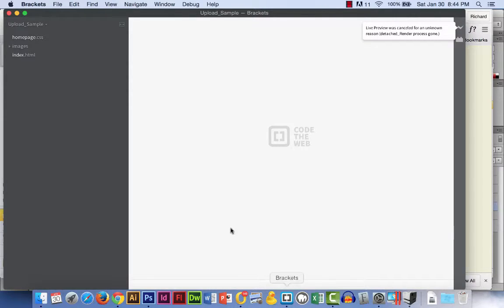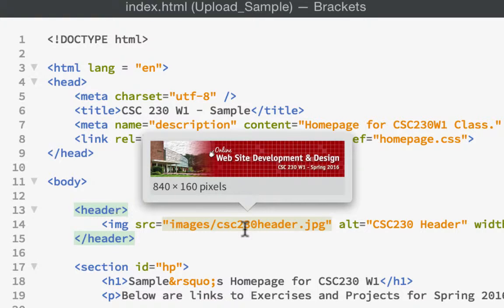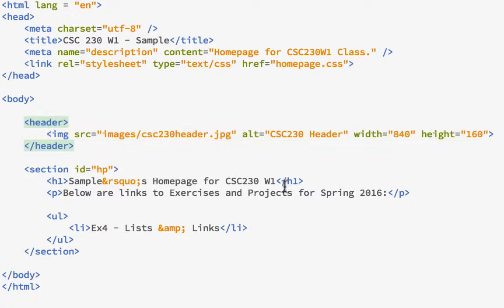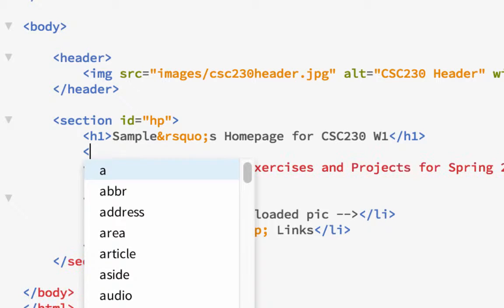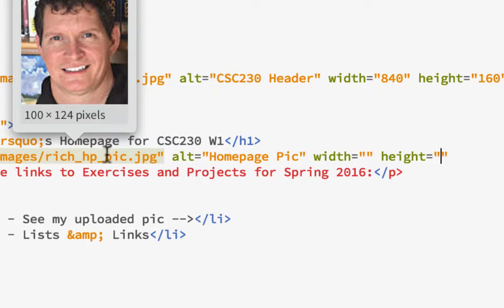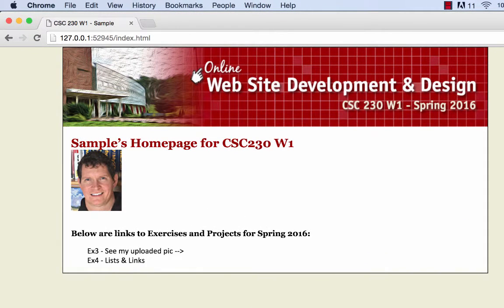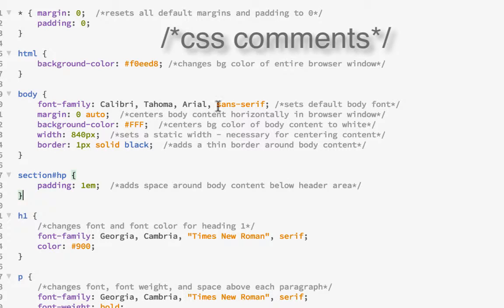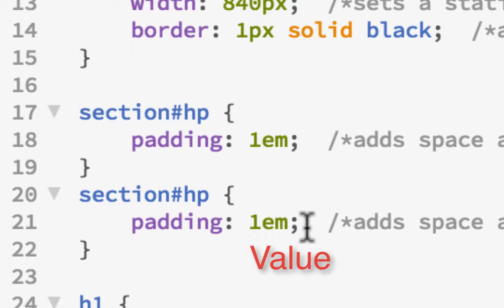Ex3_Homepage_Pic_pt2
Adding our image (pic) to our CSC230 homepage using our index.html and homepage.css files.